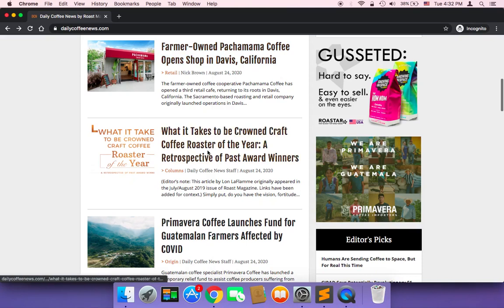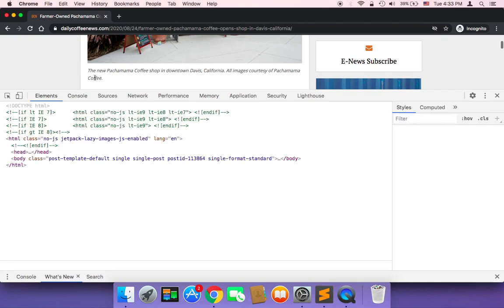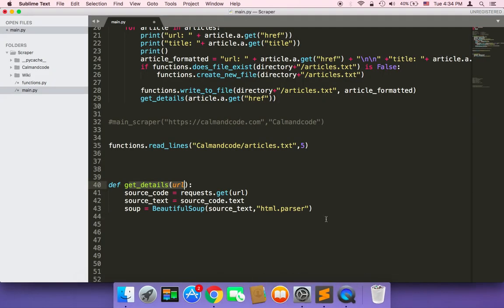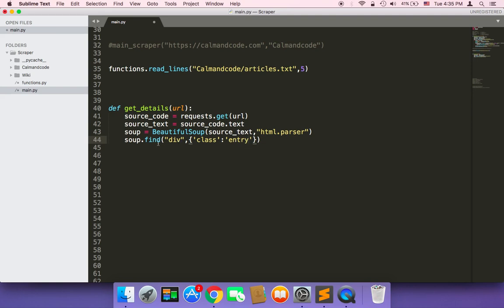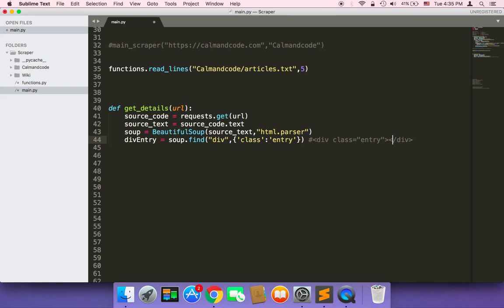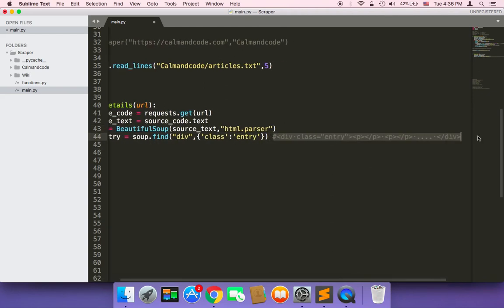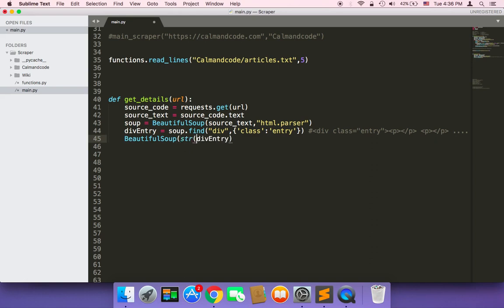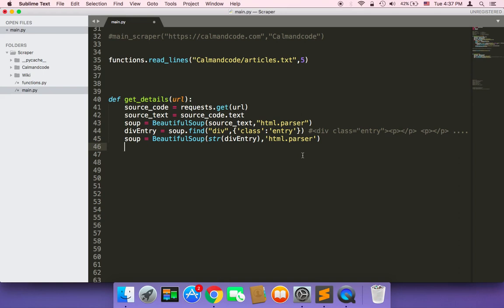Create Python Scraping App - Part 27